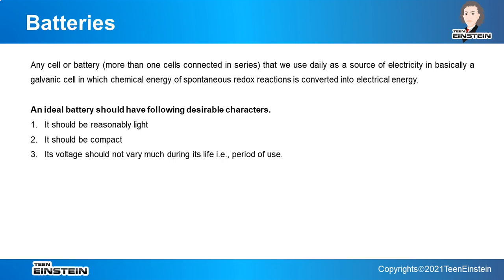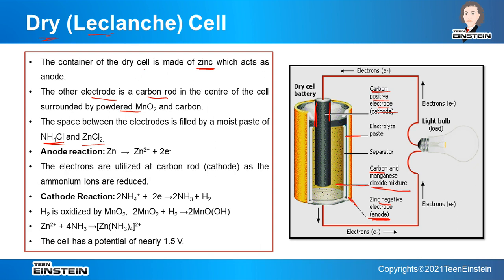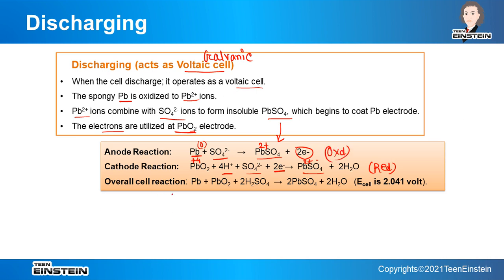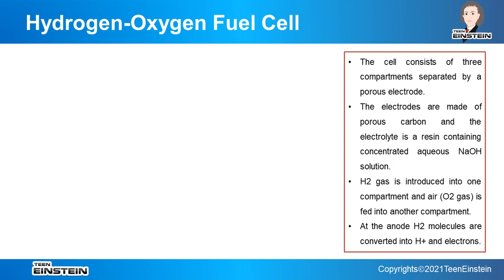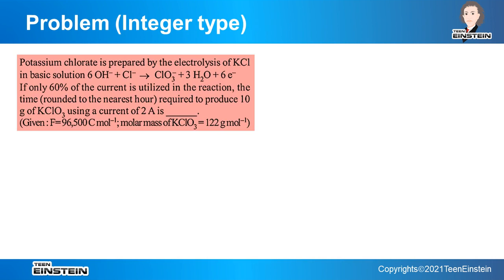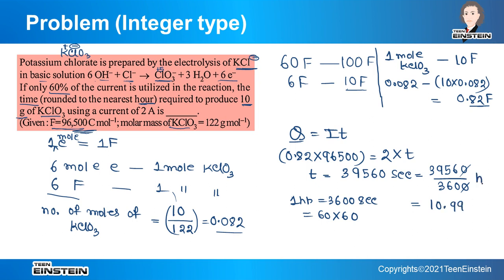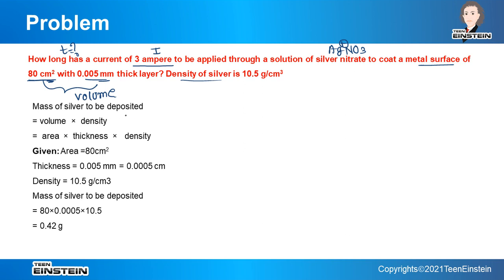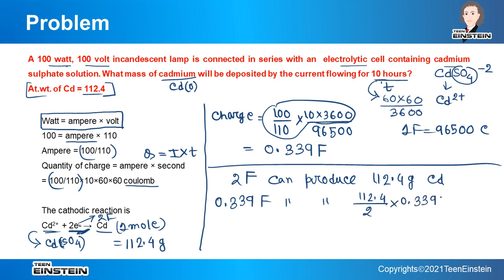TeenEinstein | Class 12 | NCERT| Chemistry | Electrochemistry | Batteries| Hydrogen Oxygen Fuel Cell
Primary vs Secondary Batteries
Dry (Leclanche) Cell
Lead Storage Battery/Lead accumulator
Discharging Charging
Fuel Cell
Hydrogen-Oxygen Fuel Cell
neet chemistry
neet chemistry
ncert chemistry
ncert chemistry
ncert chemistry chemistry In Everyday Life
cbse chemistry
cbse chemistry
cbse chemistry chemistry In Everyday Life